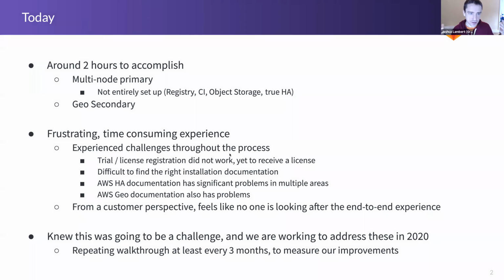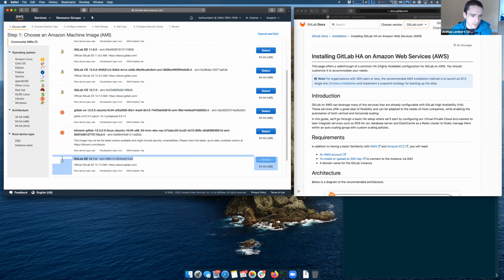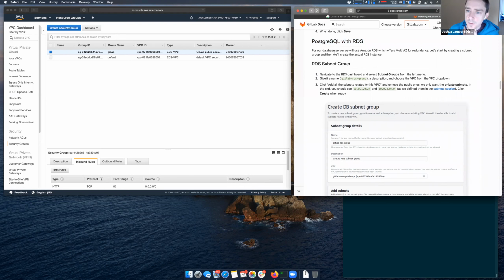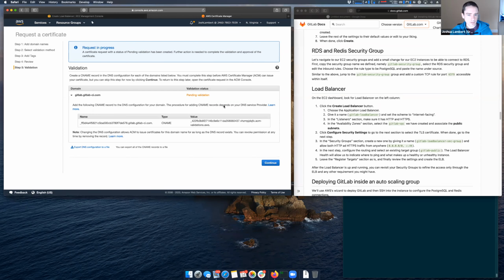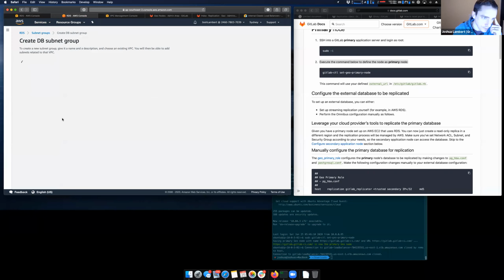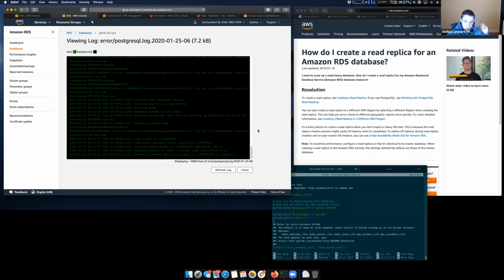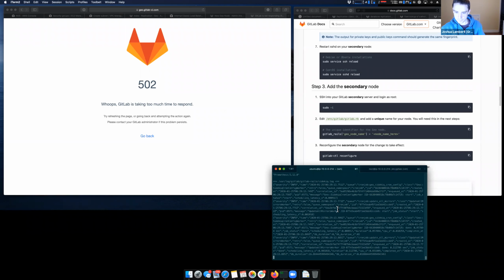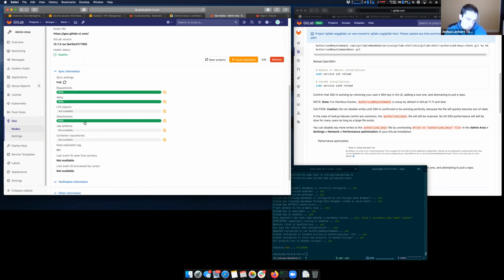Enablement Section Walkthrough - Jan 24, 2020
An  unscripted walkthrough setting up a GitLab instance with HA and Geo.